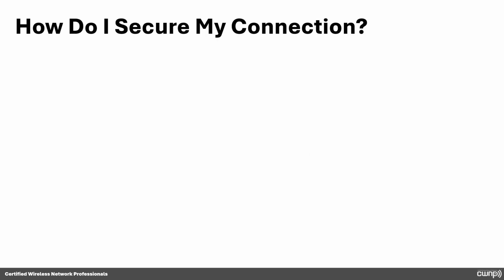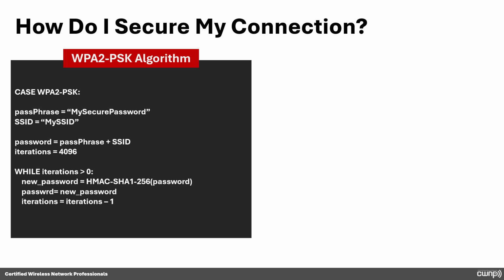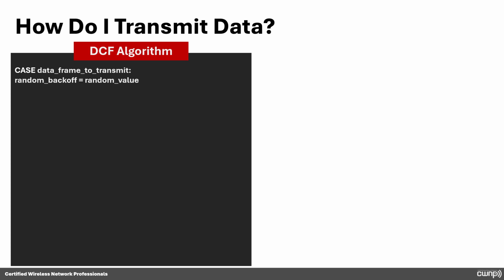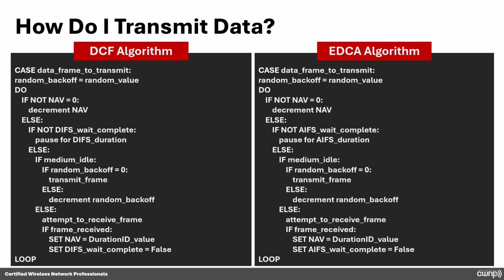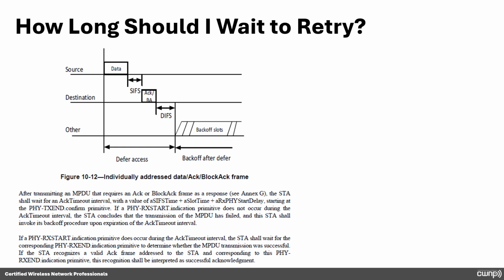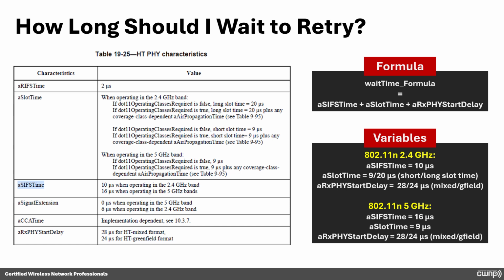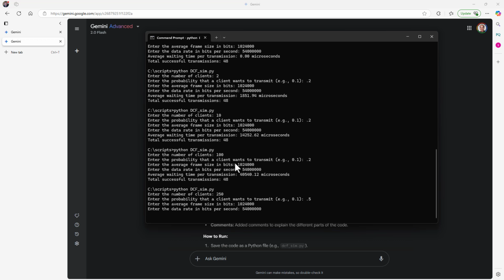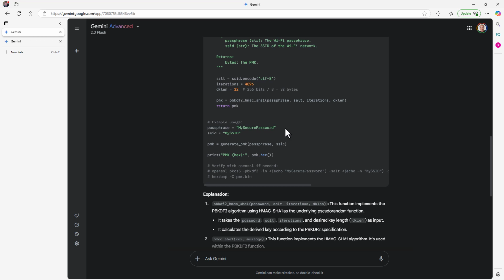Understanding Algorithms in the 802.11 Standard to Become a Better Wi Fi Tech - Feb 2025 Webinar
In this webinar, Tom Carpenter explains how you can use pseudo-code to define algorithms and better understand Wi-Fi processes and operations using this method. He also shows how to use this pseudo-code with LLMs to generate Python scripts so that you can further analyze and understand the depths of how Wi-Fi Works.